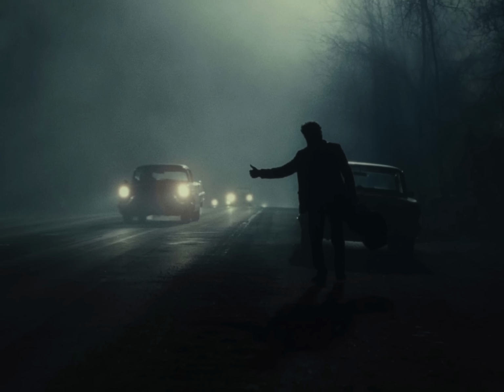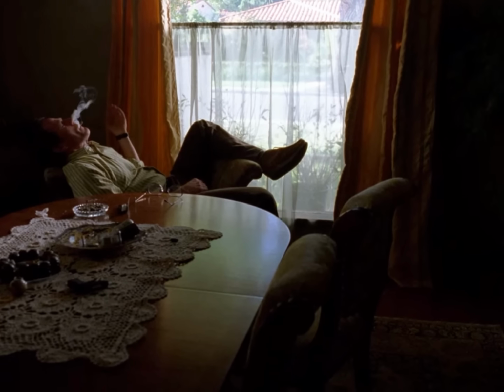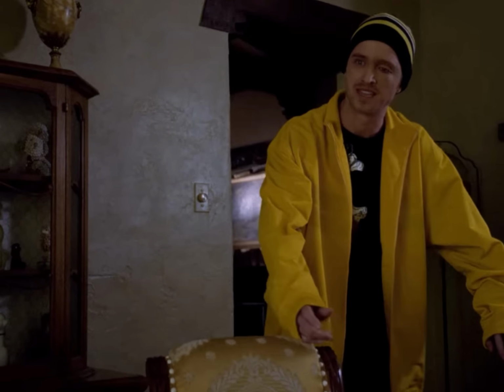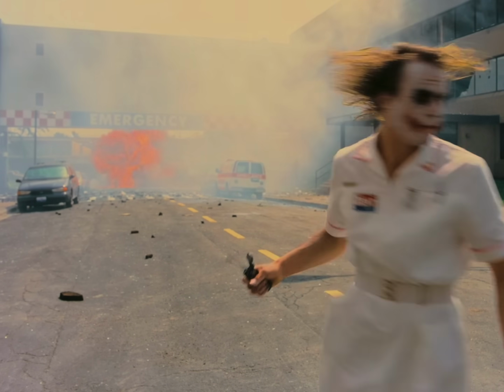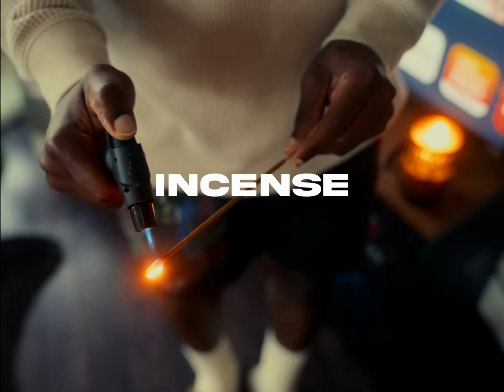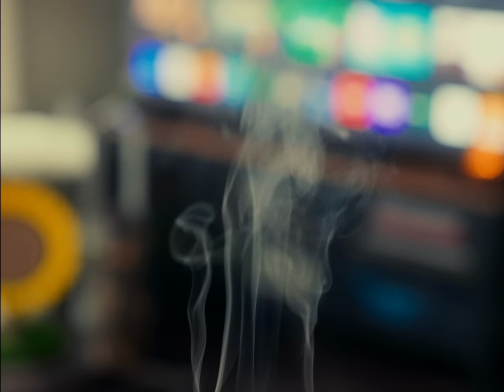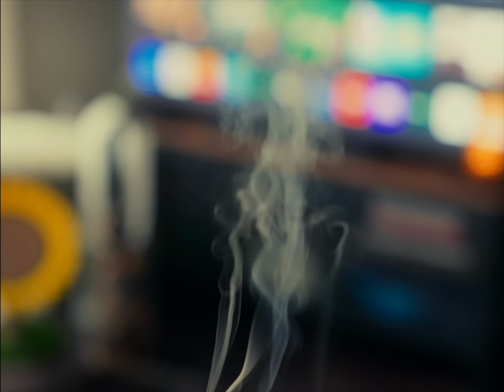EASY Cinematography Camera Hacks No One Knows About !!!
Camera Accessories:
FIlm Cases
Black Pro-Mist
Plexi Glass
Mini Fridge
Gaff Tape
incense sticks